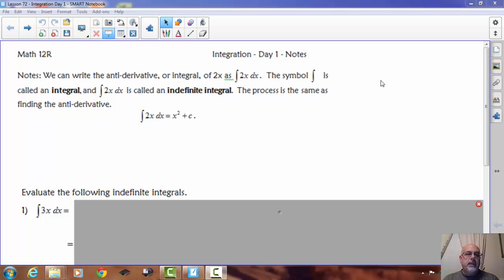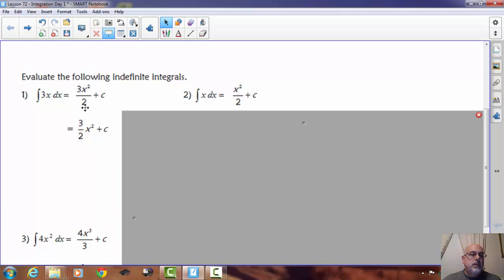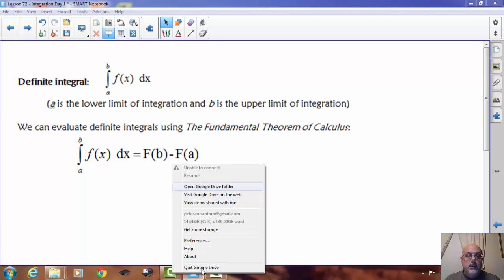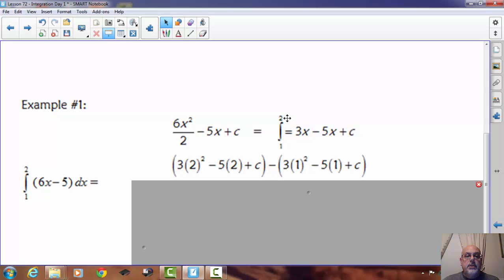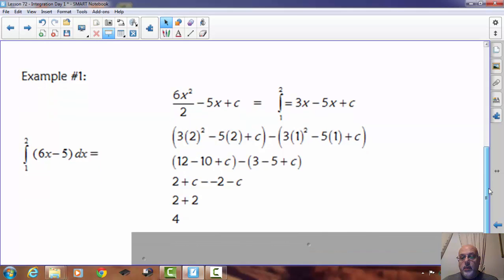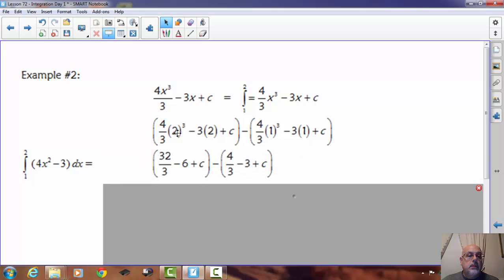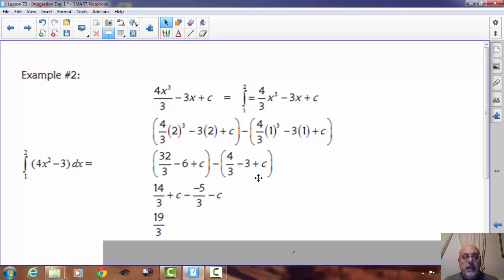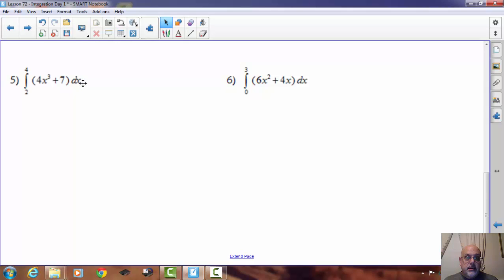Lesson 72 - Integration - Day 1